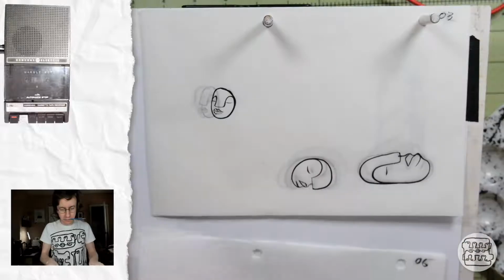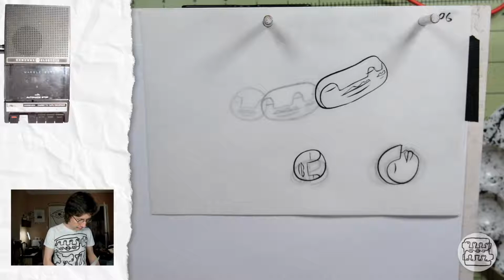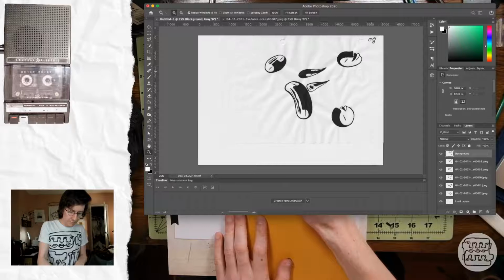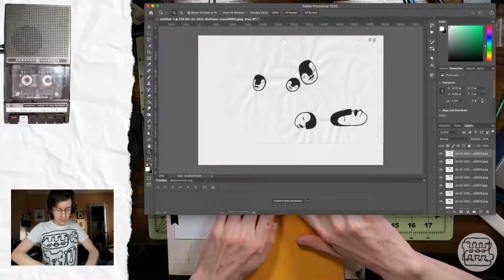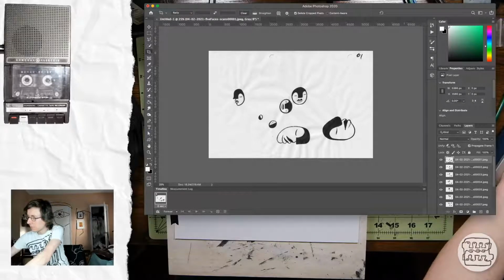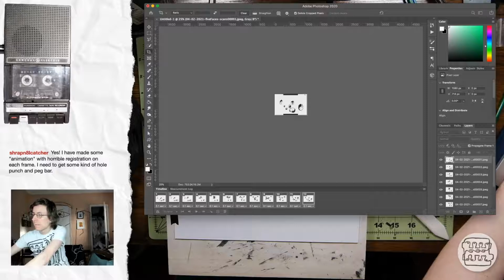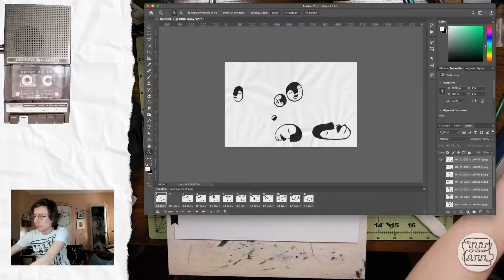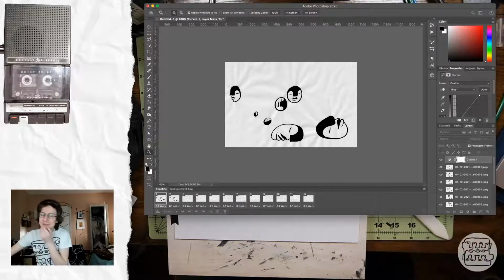Twitch Stream 3-31-2021: Traditional Animation: Five Faces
This Twitch stream from April 2, 2020 features the process of creating a traditional animation using ink and paper.

You can watch the stream live on twitch at 3PM EST weekdays